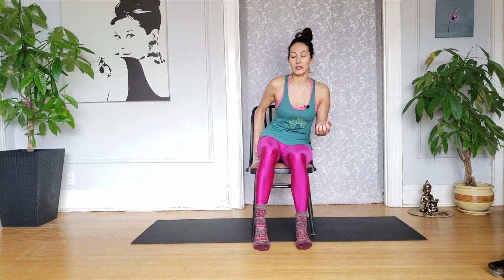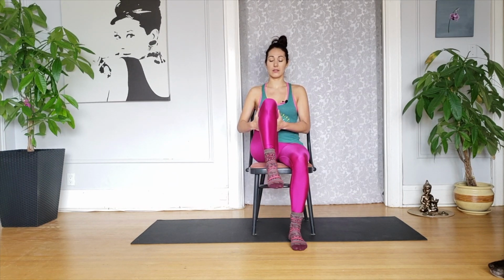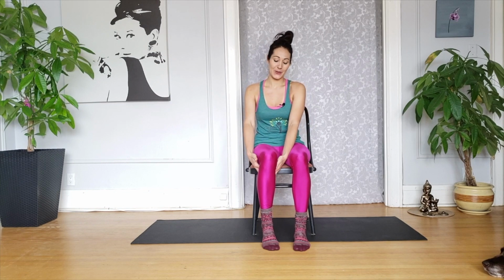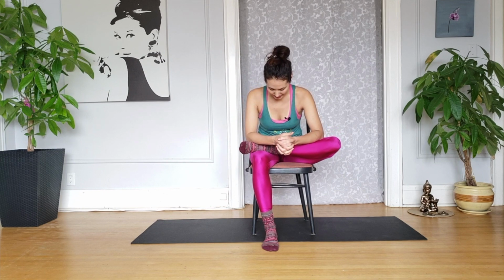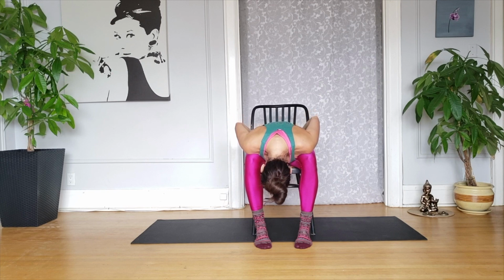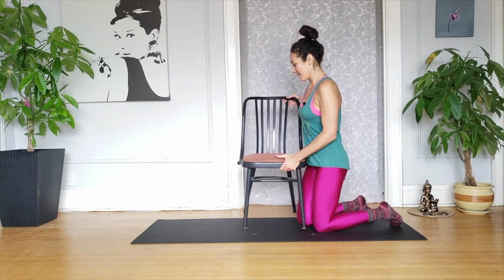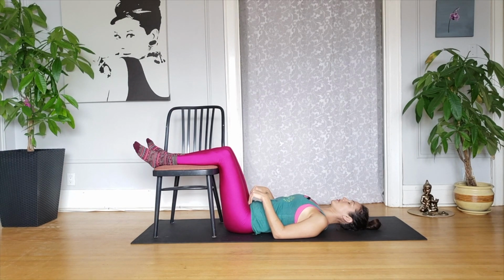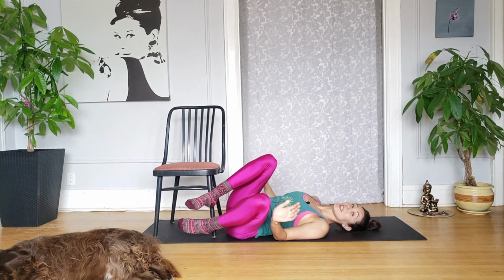Chair Yoga - Little Boat Modifications Part 2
Final video for the The Little Boat Cre8ive Posture Play Series!

In this modifications video we'll explore ways to practice pavanamuktasana using a chair.  Some of the modifications in this video are great for those who may be restricted to a chair or if lying on the back is not accessible.  It's also great to do the first half of this practice on a flight, in a waiting area and heck why not on a bus or subway...when you've gotta move, you've gotta move.

If your at work sitting at a desk all day and feel like a little yoga, you may think to yourself there is no way I am getting down on that ground. Yuck!! Than why not practice a little yoga in your chair.   Every 45mins to an hour move the body in some way it does a body and brain good :)

As always continue exploring...

Your Body, Your Breath, Your Movement...YOUR YOGA!

See you again on the mat soon :)

Think Love, Be Love, Speak Love

Namaste